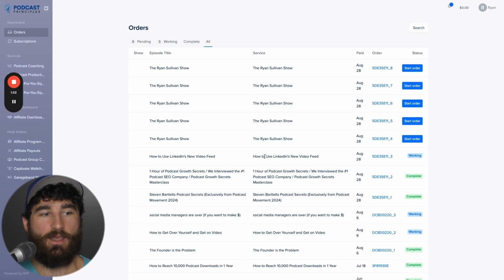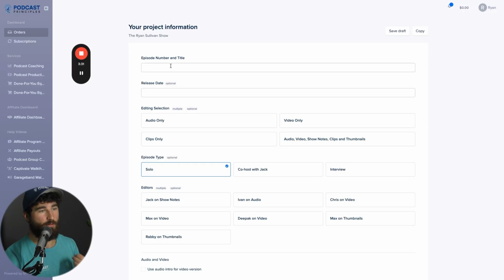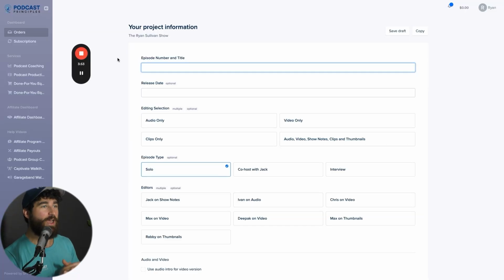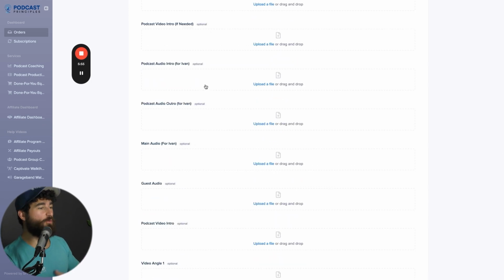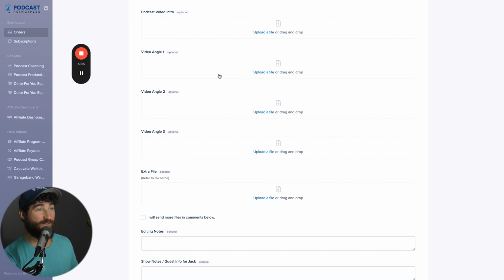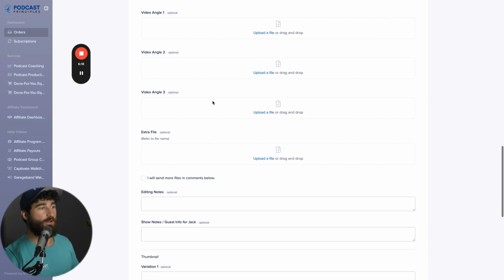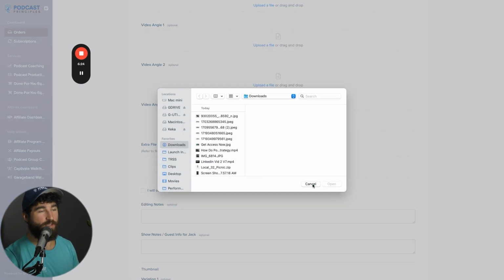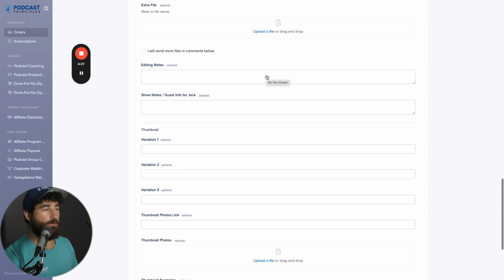How to Outsource Your Podcast Production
Grab our free video script

🔎 Navigate Here:

0:00 - Teaser
0:36 - Our client portal and form
2:20 - “Talent vs. time” decisions
3:23 - Distribution
4:23 - Filling out the rest of the form
7:48 - Using title and thumbnail variations
8:56 - Organizing and managing